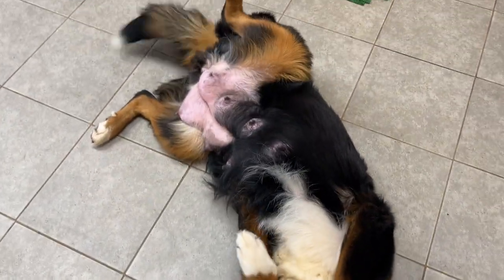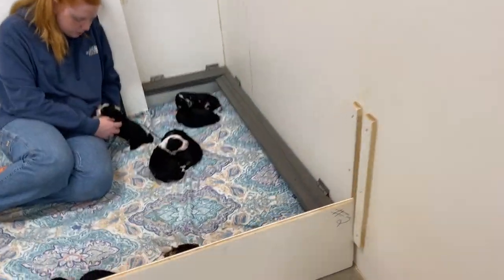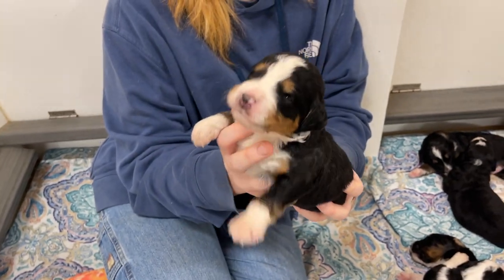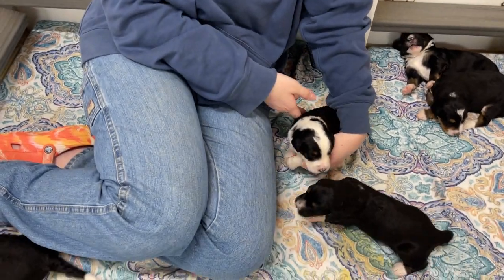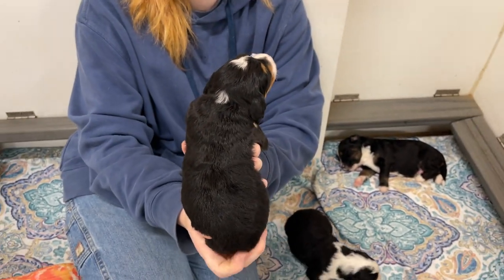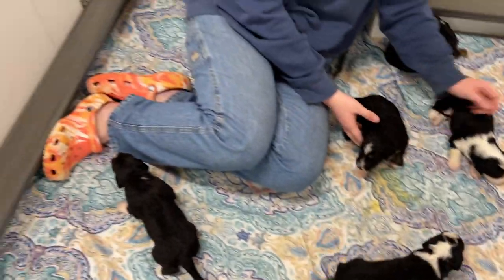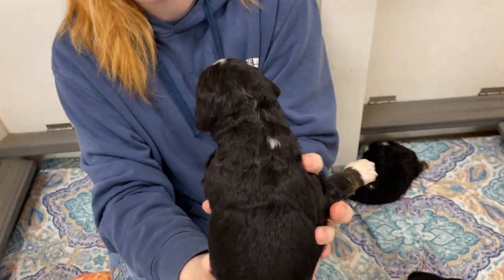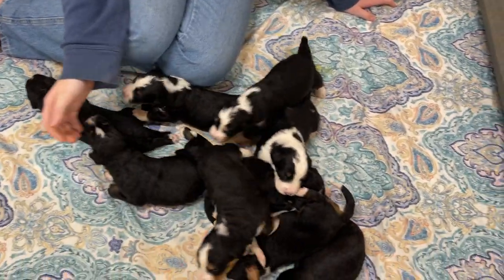Deb's Doodles Movie Monday 9-25-2023 Jasmine